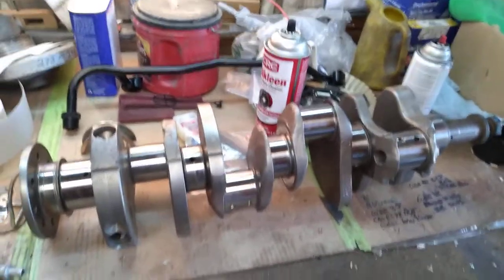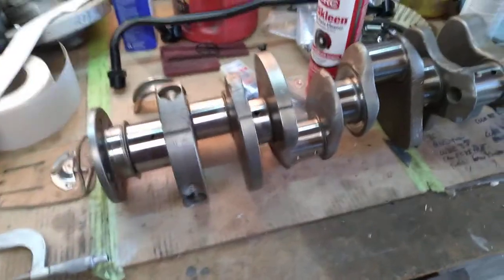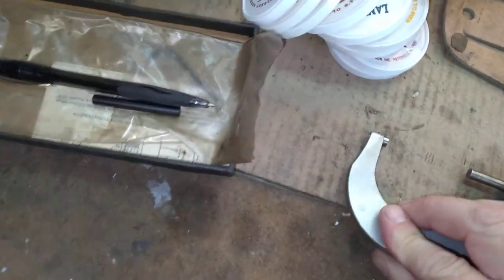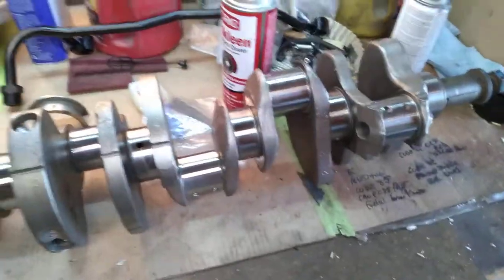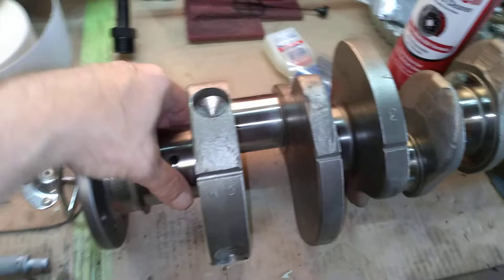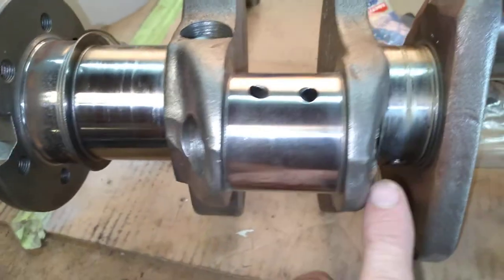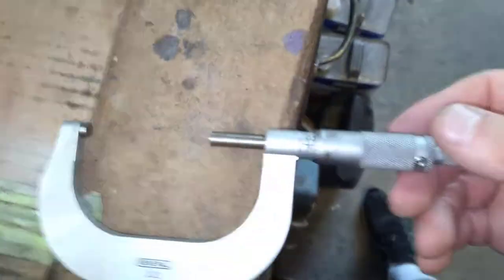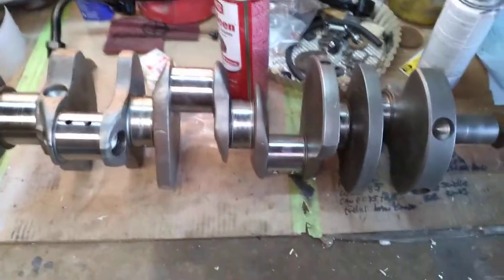340 Build ep 7. "Mic'ing" the crank.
In this video, I show a brief example of taking crankshaft measurements to determine bearing size.